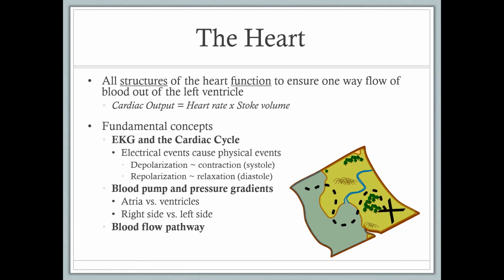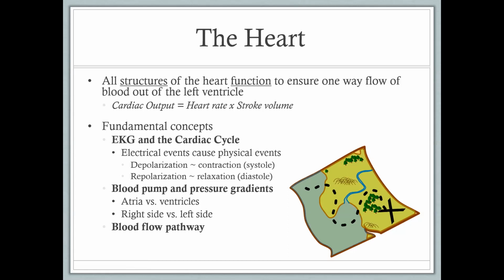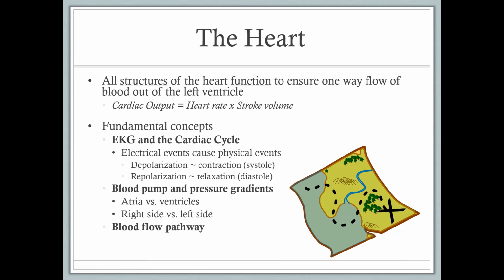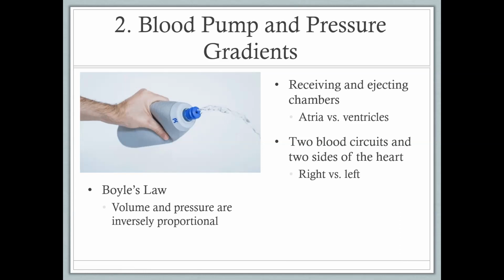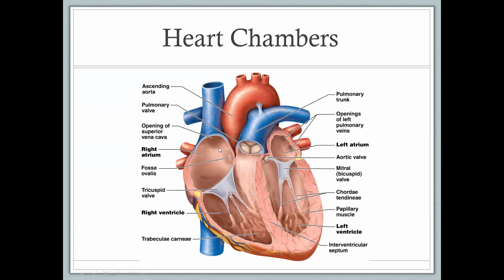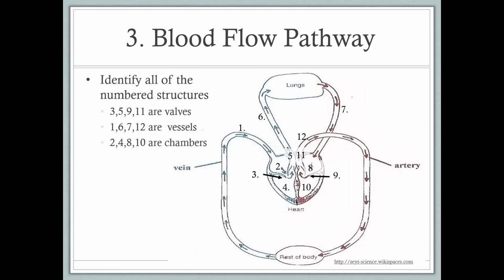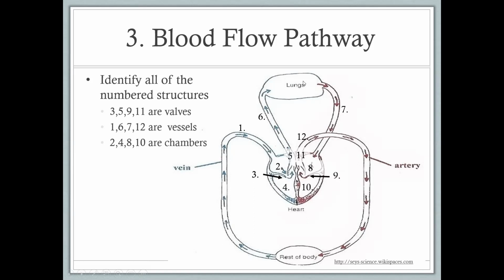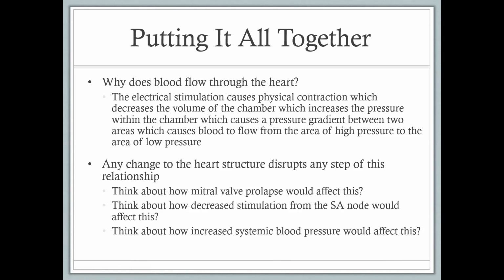The Heart: Overview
This is a brief overview of the heart. I cover the three fundamental concepts that help you understand the main function of the heart - to ensure one way flow of blood out of the left ventricle (cardiac output).